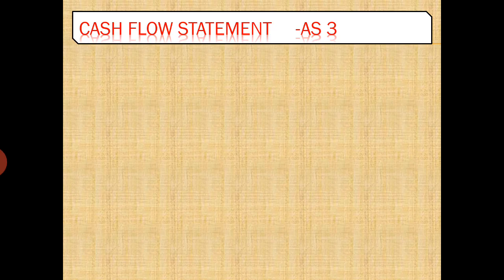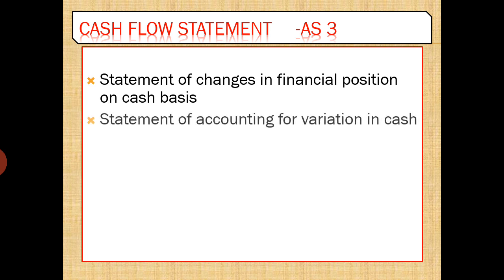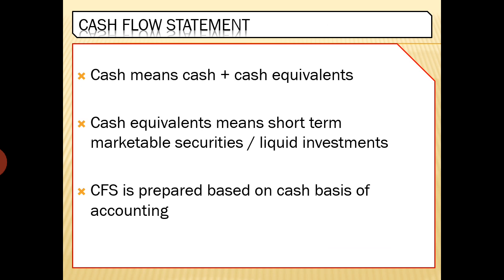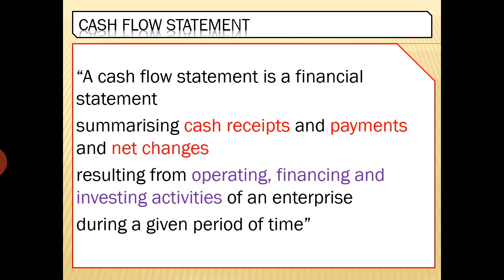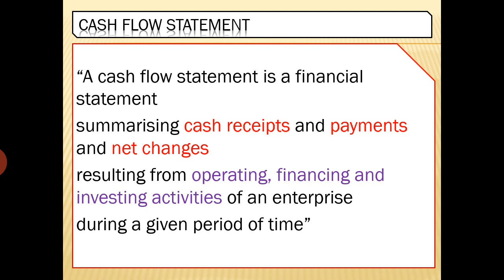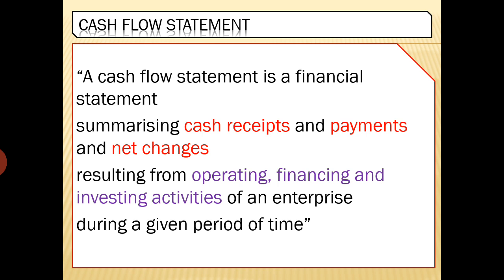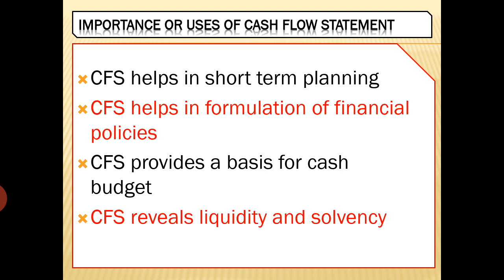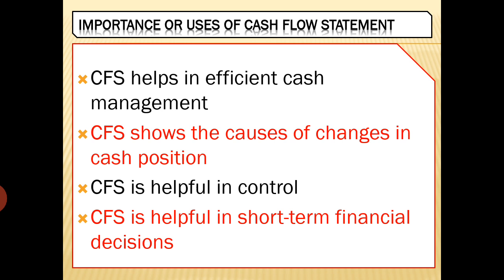Cash flow statement: Introduction